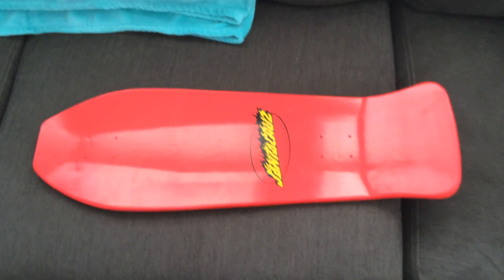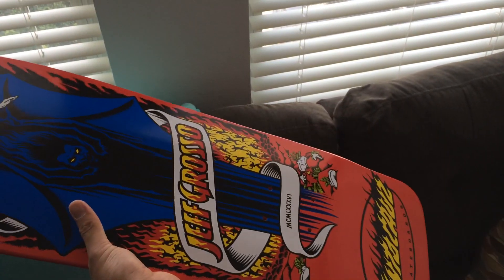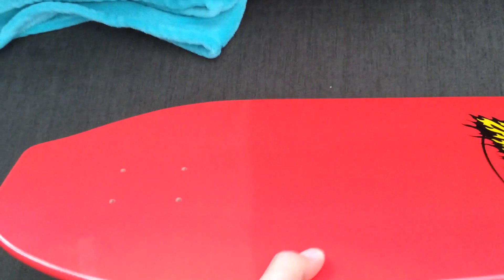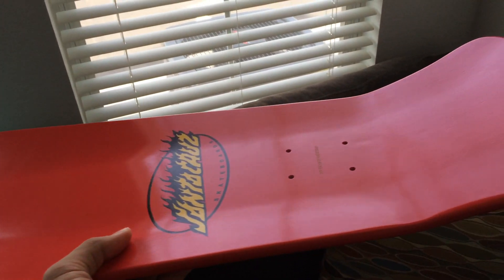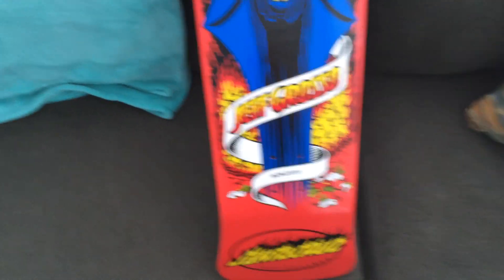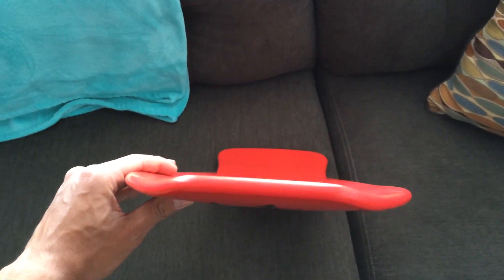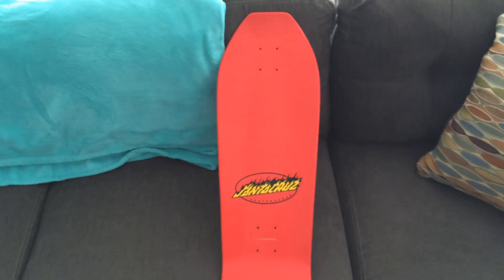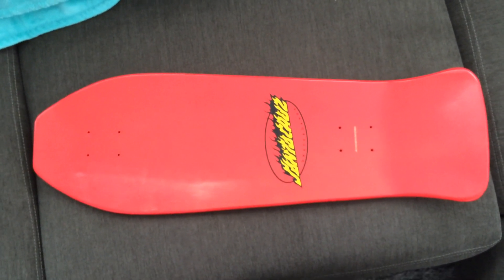Jeff Grosso Red Demon Santa Cruz Deck quick overview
Just a quick video showing the angles of the deck and the concave! I can't wait to skate it.